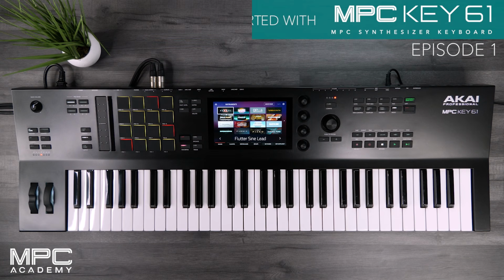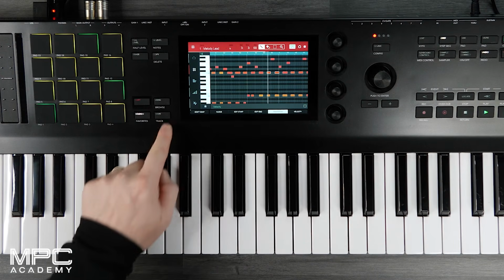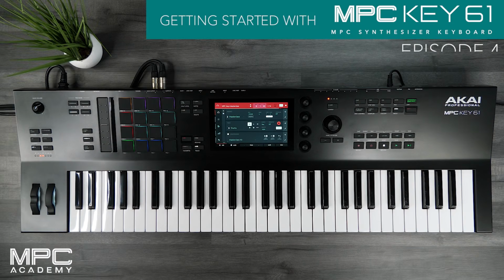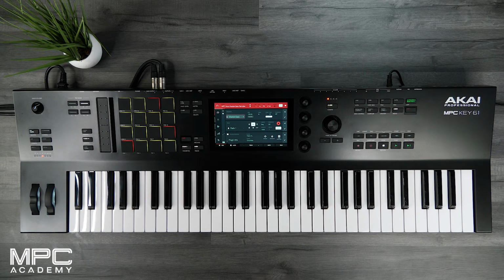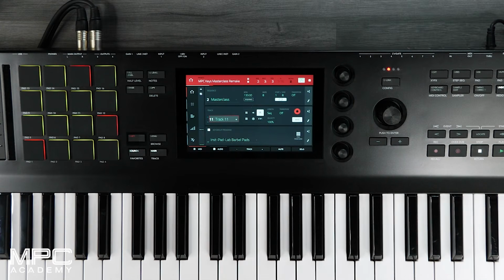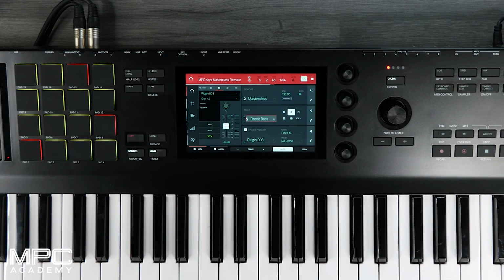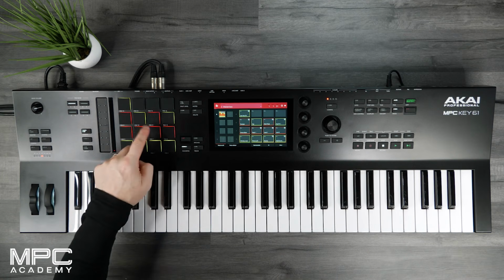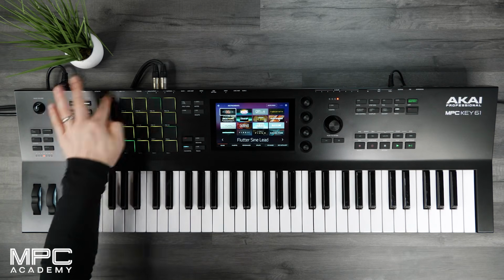The MPC Key 61 Masterclass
The MPC Key 61 is a revolutionary standalone production synthesizer keyboard. This masterclass will cover a wide range of topics including the plugin instruments, expansion packs, recording a beat, arranging, connecting external devices, and much more.